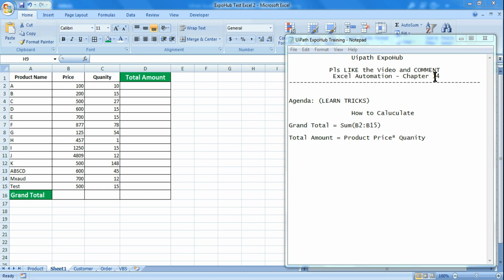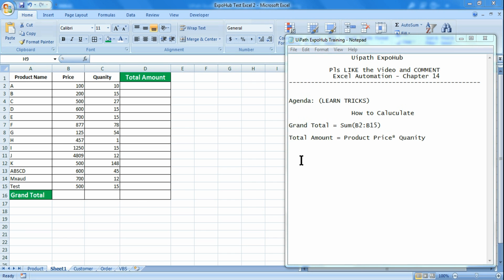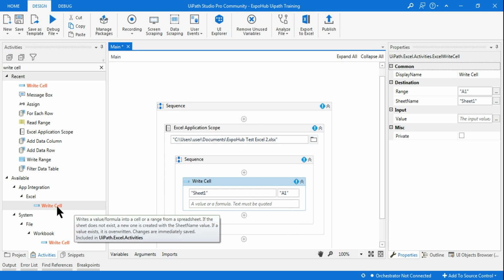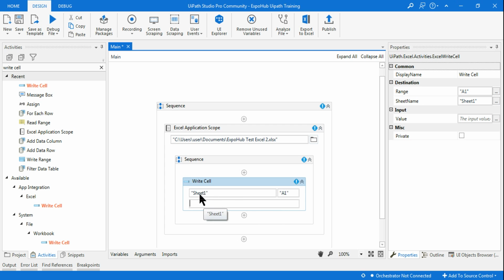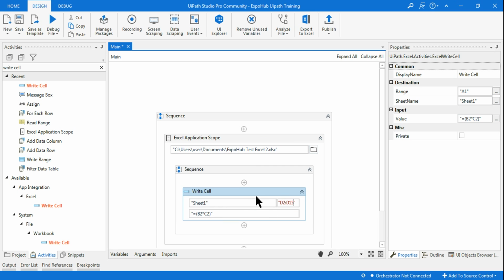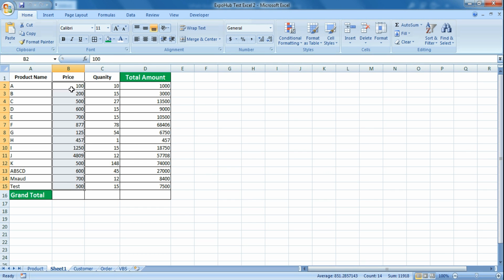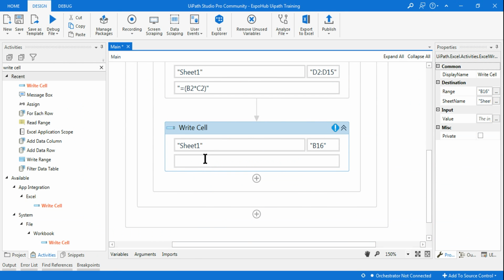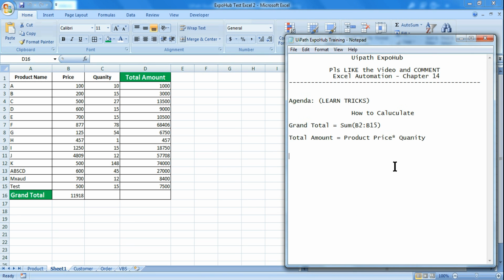Uipath How to Apply Excel Formula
: What is the way in Uipath to apply Excel Formula, We are going to show you a trick which will make your life easier when it comes to how to apply excel formula using uipath.

In this youtube uipath tutorial we are going to teach how to execute the complex excel option with a simple trick. This will enrich your uipath learning journey and make it easy!

Happy Automation!